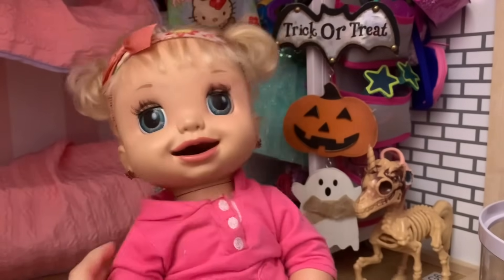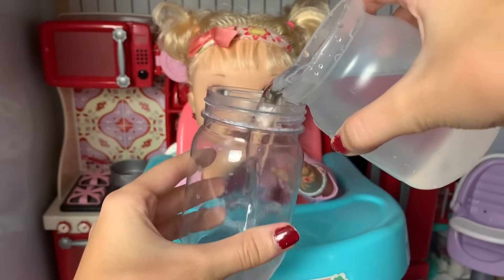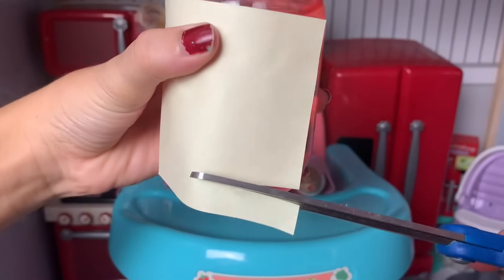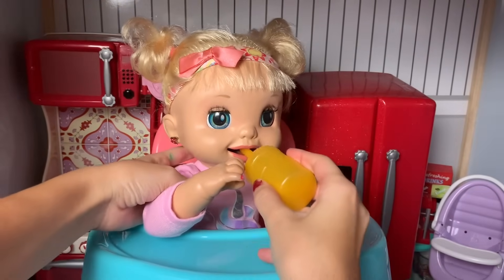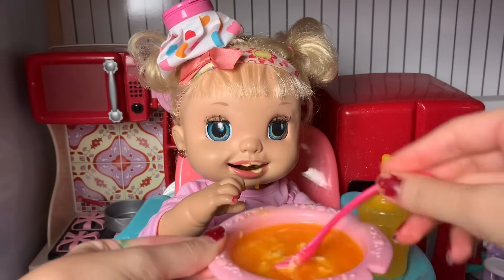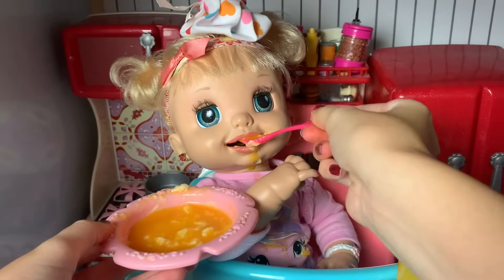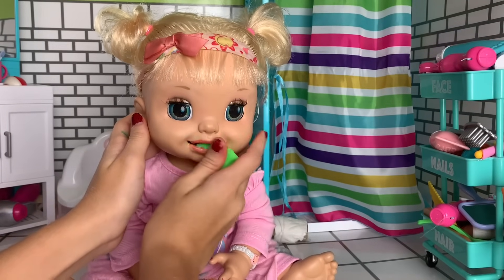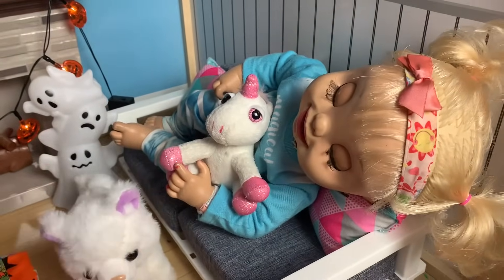BABY ALIVE Danielle has a Fever DIY DOLL Medicine 🤒